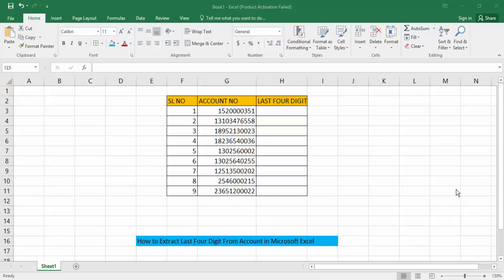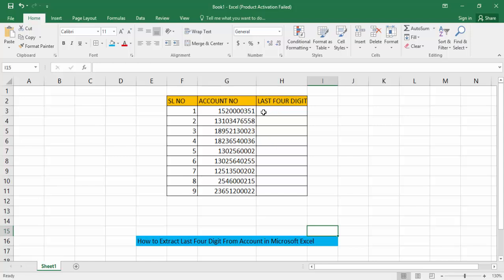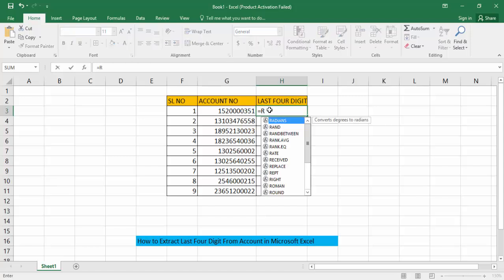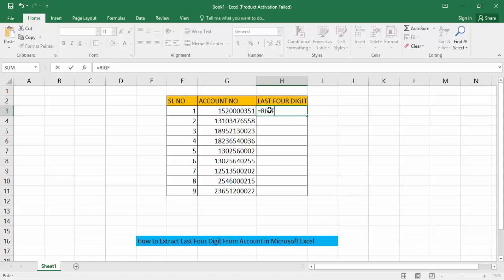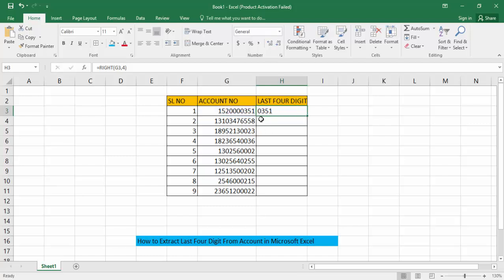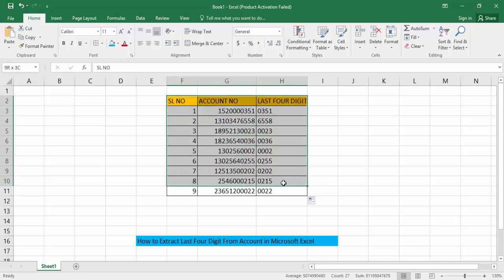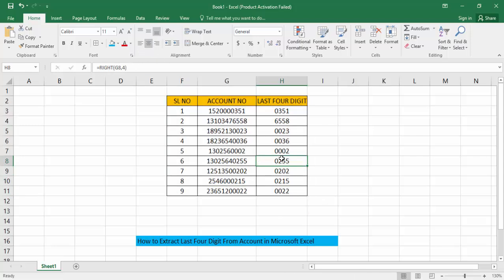How to Extract Last Four Digit From Account in Microsoft Excel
Assalamu Walaikum,
In this video, I will Present How to Extract Last Four Digit From Account in Microsoft Excel. Let's get Started.